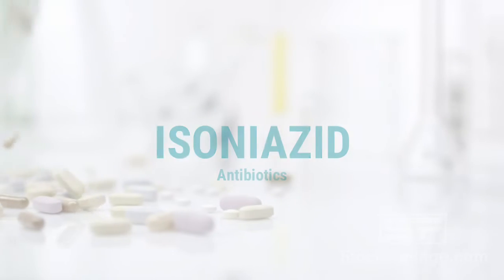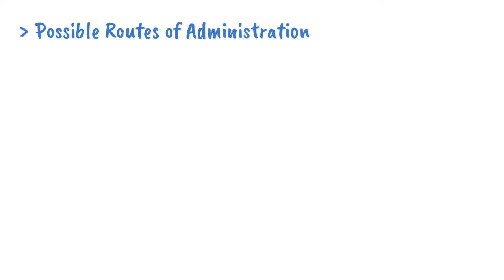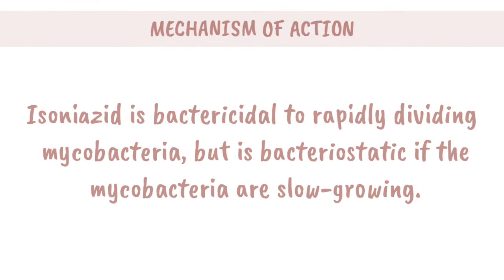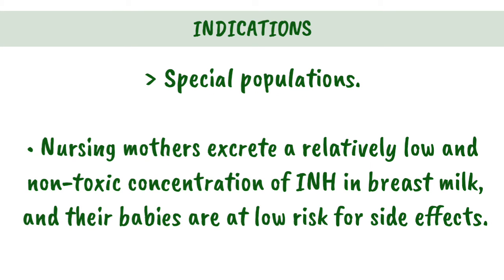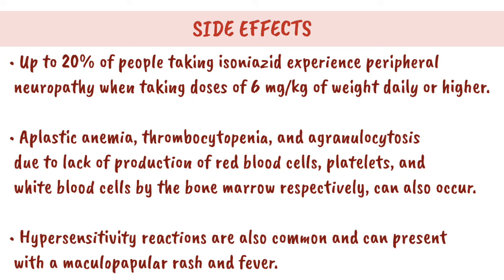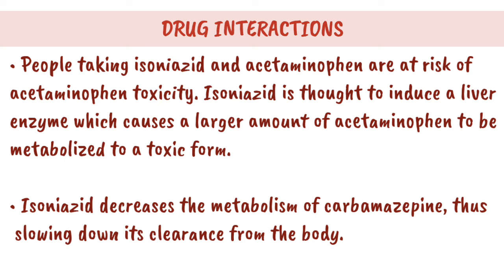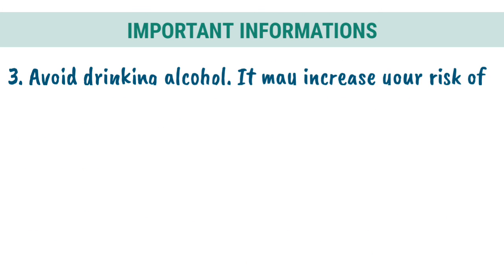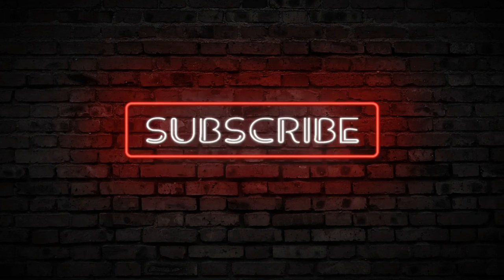Isoniazid | Antibiotics | Drug of the Day